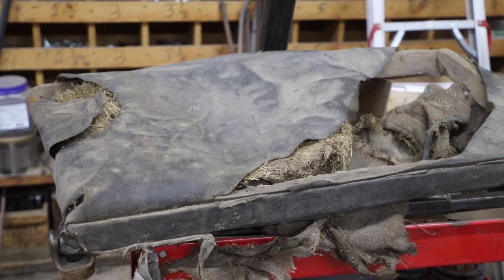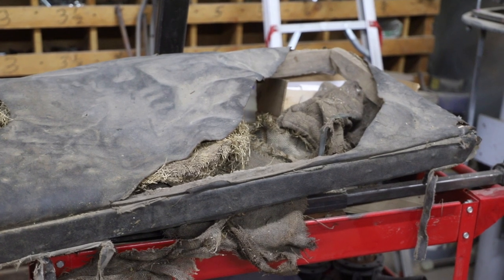How to Stuff and Sew a Buggy Seat Cushion | Engels Coach Shop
Final painting on the buggy seats and beginning the trimming process by traditional stuffing and sewing the seat cushion bases and front drops. This is entering into the final restoration steps on this two seat buggy.

Merchandise Stores!
Store Frontier for tee-shirts, sweat shirts and hoodies.

Practical
Carriage Building